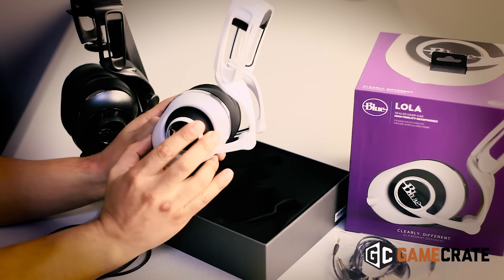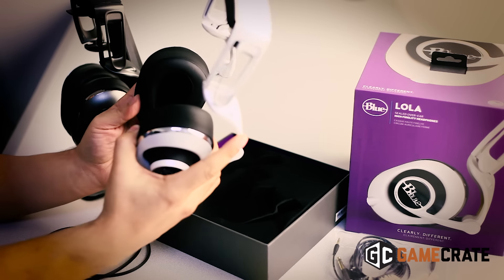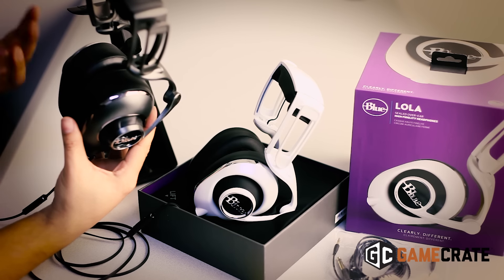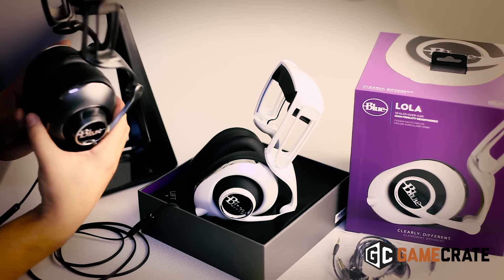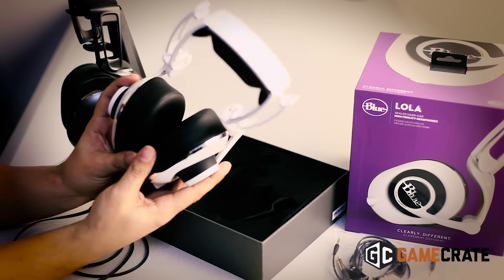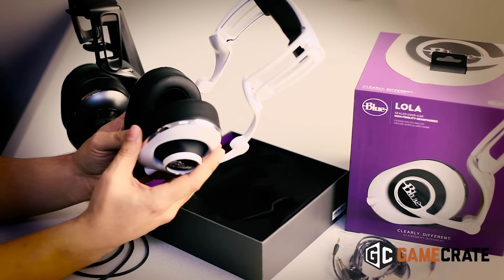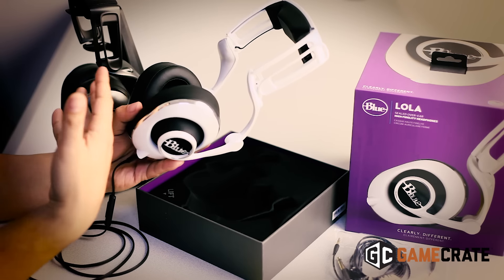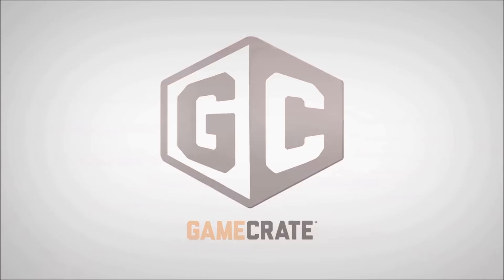Blue Lola Headphones: Flash Review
Our first hands-on Blue Lola Headphones review. Visit GameCrate for a review of Blue's Mo-Fi headphones

We offer our early impressions of the new Lola headphones from Blue, a lighter follow-up to Blue's Mo-Fi. Overall, the Blue Lola headphones with closed back design and gimbal head strap are some of the best around at the $249 price point and will likely be a bigger seller than the more expensive Blue Mo-Fi headphones.